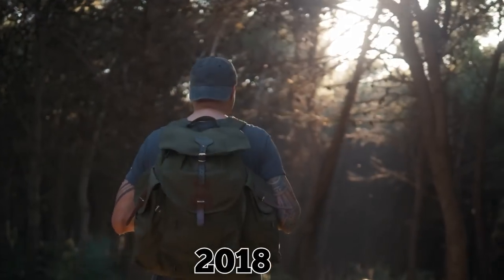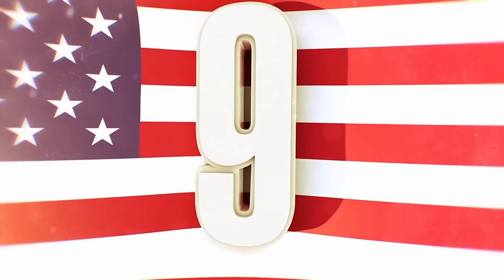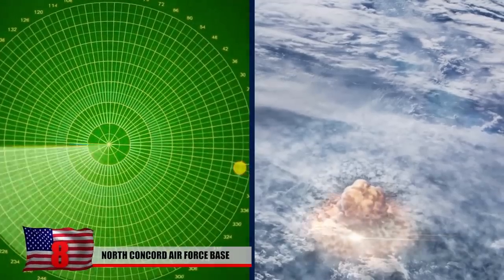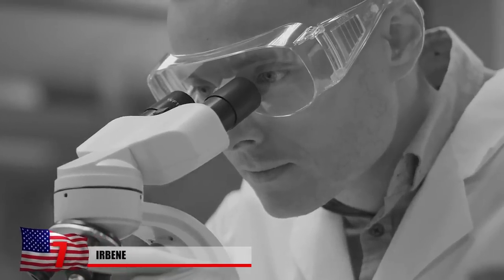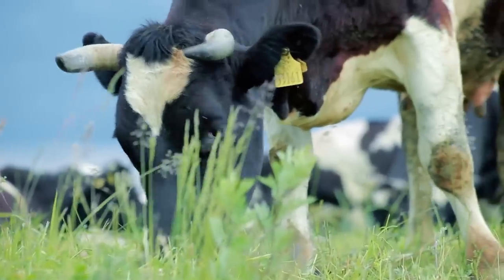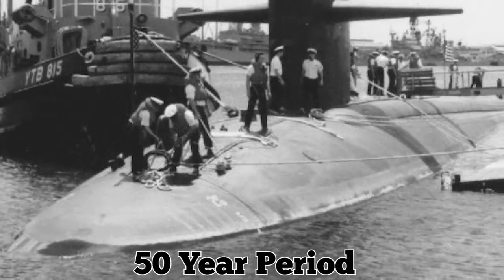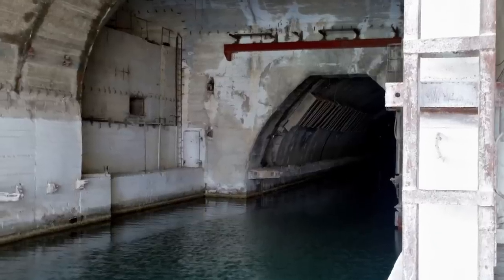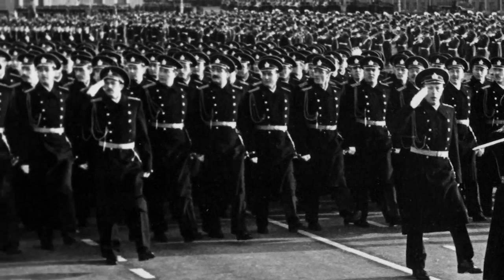11 CRAZIEST Abandoned Discoveries From The Cold War Part 2!